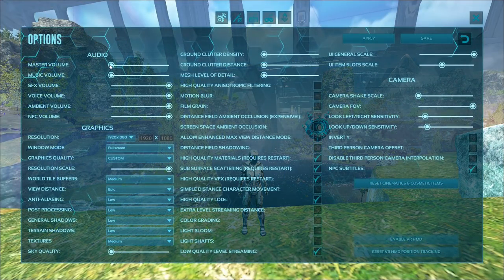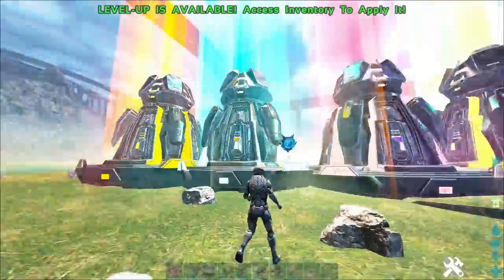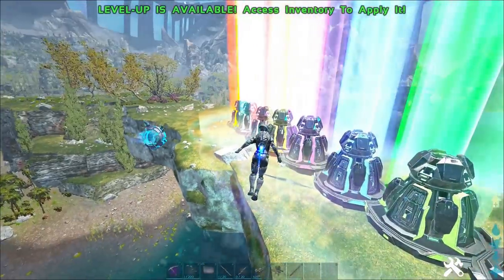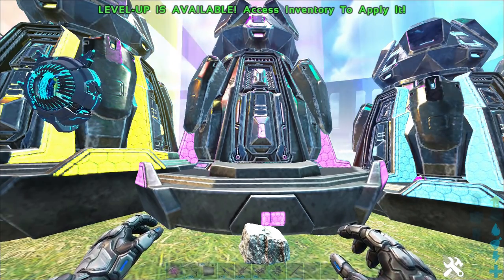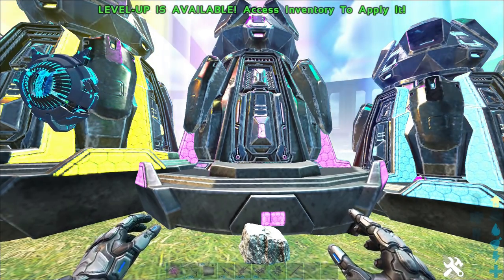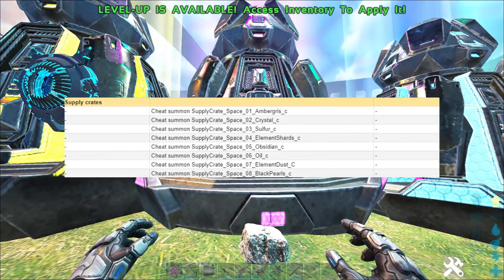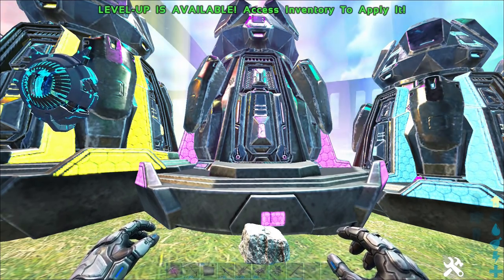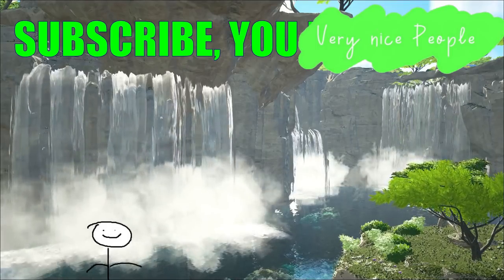[Genesis 2] Different COLOUR DROPS = Different RESOURCES IN SPACE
BIG Credit: riz4r

I’ll see you all legends, in the next one, peace out!